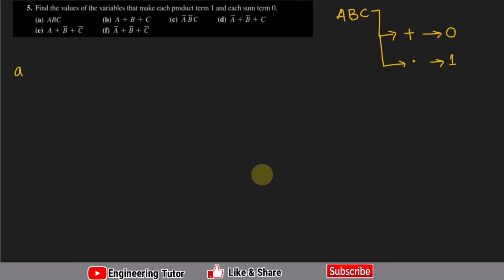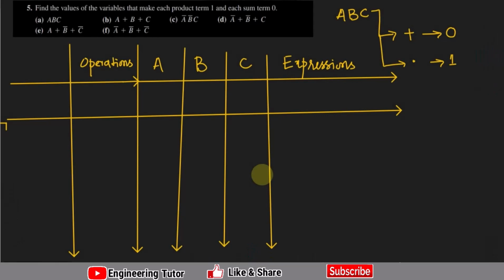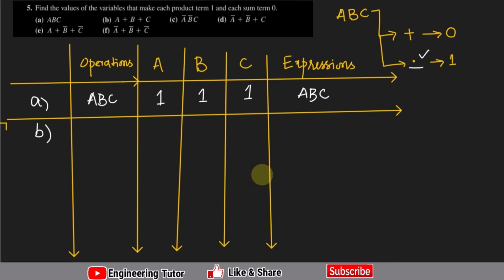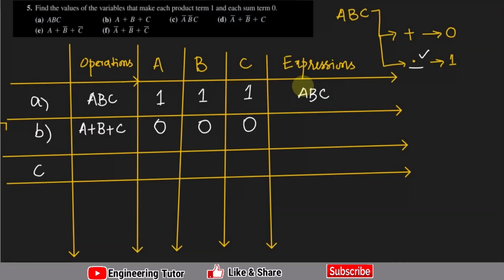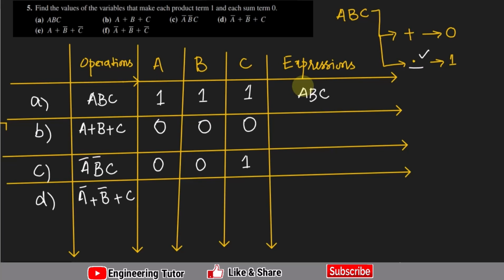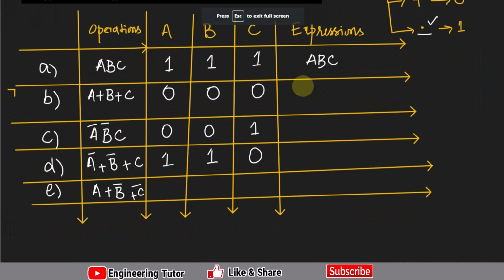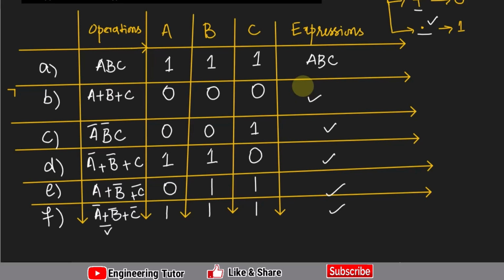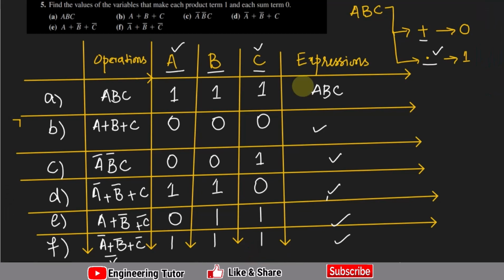Boolean Operations & Expressions: Problems Solution (Chap 4) of Digital Fundamentals by Thomas Floyd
In this video, I take you through boolean algebra. I provide a step-by-step solution for question number 5 from section 4.1 of Digital Fundamentals by Thomas Floyd. This video is perfect for students and professionals who are looking for a clear and concise explanation of boolean algebra. So, if you want to master this concept and ace your exams, watch this video now!

Happy Learning :-)